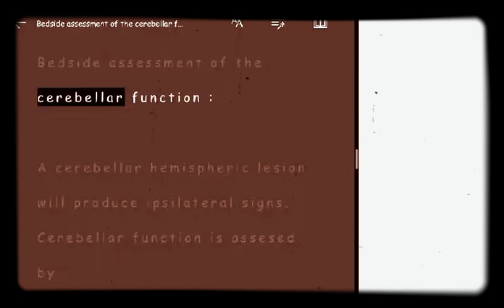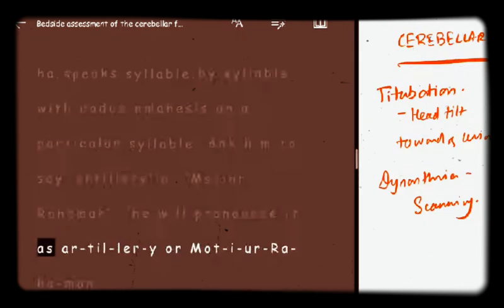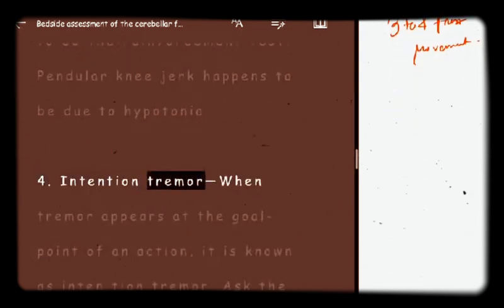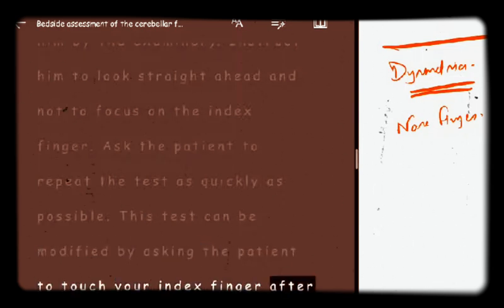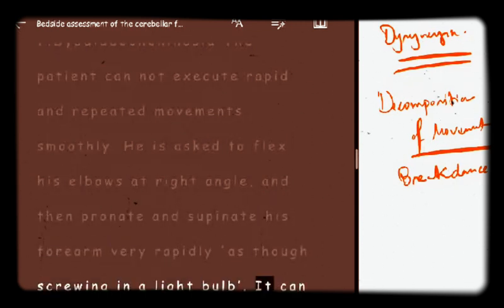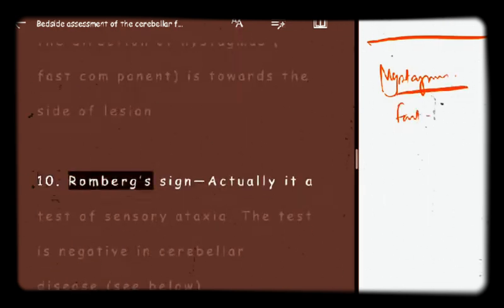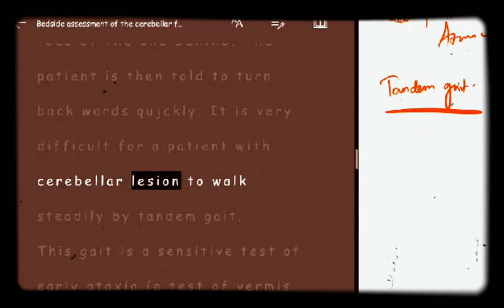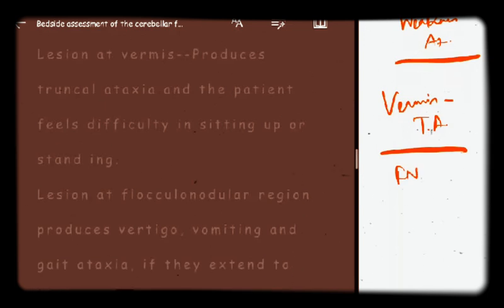Cerebellar lesion(Bedside assessment)